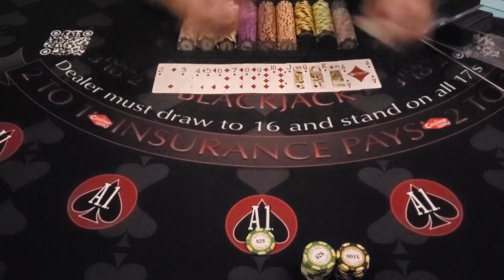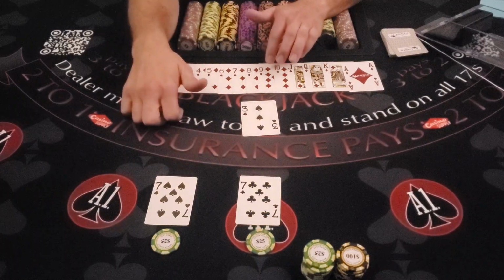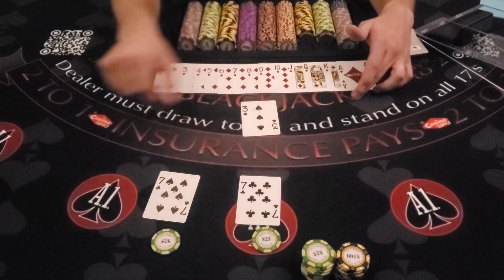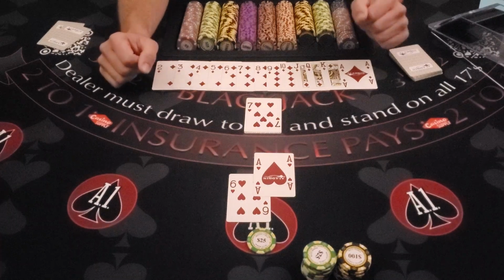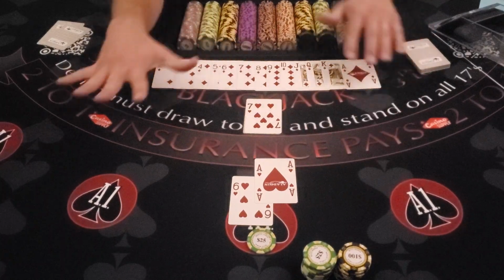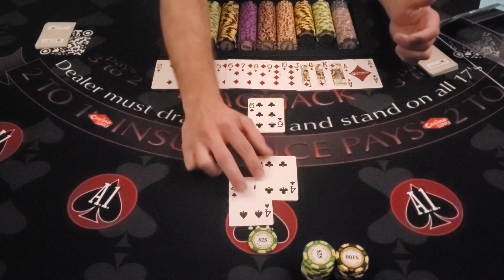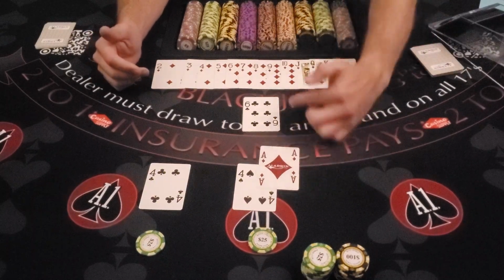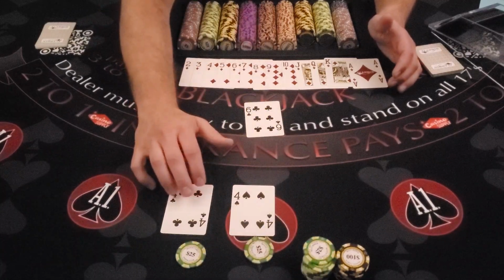A-6 vs. a Dealer's 7 | Basic Strategy Says WHAT? Episode 4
What does Basic Strategy Say about the TOUGH HANDS? The math behind it.